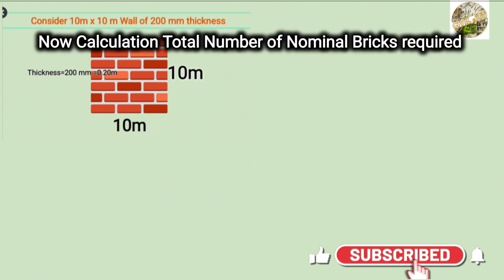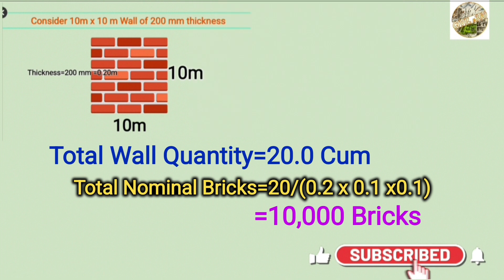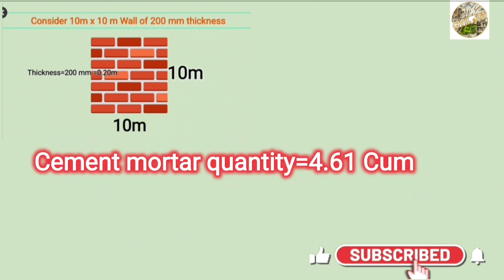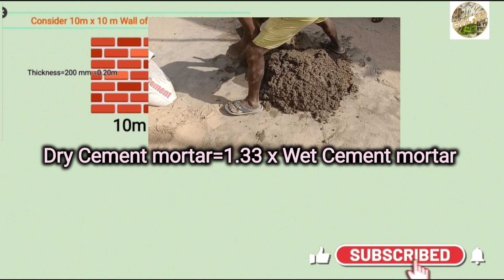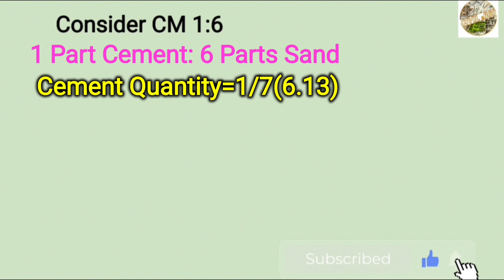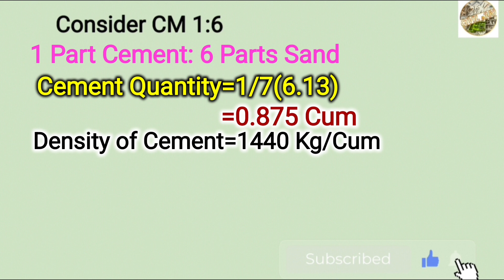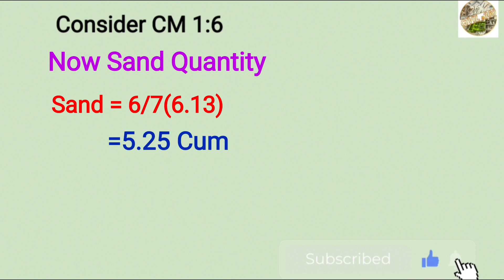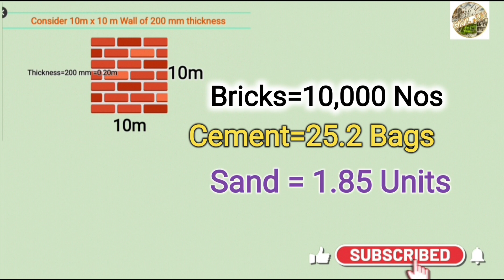How to calculate Cement mortar quantity of brick wall in Telugu || గోడలు కట్టడానికి ఎంత మాలు అవసరమో